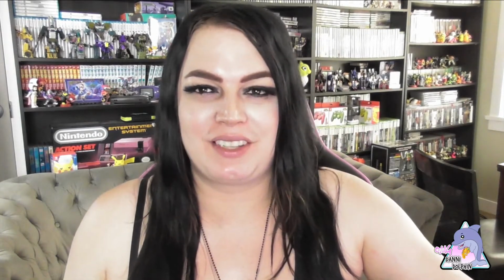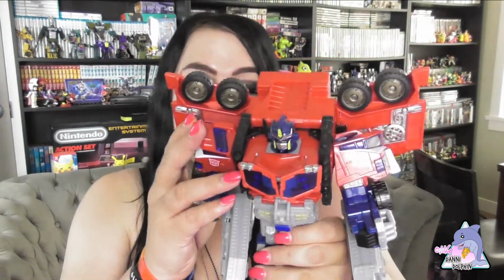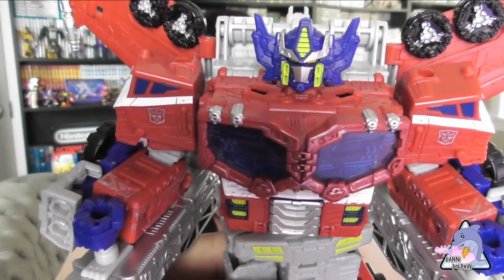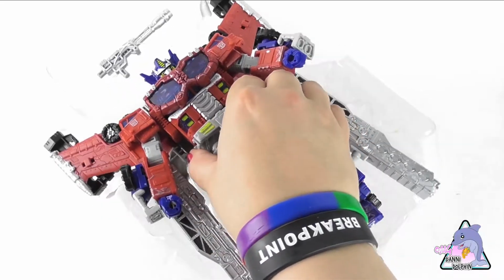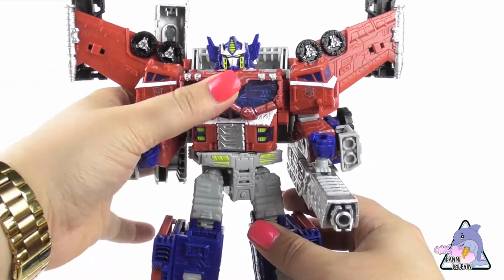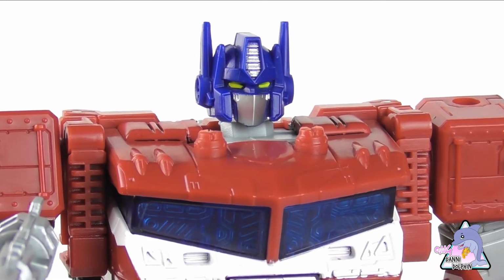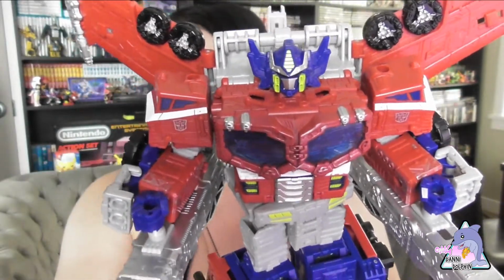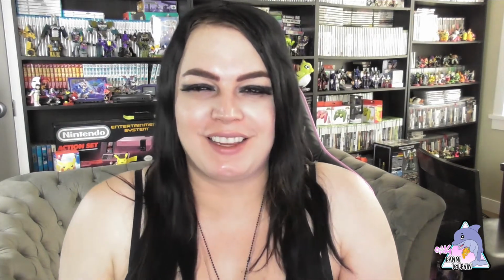Hey Checkout Those Transformers! Galaxy Upgrade Optimus Prime - Transformers War for Cybertron Siege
Hey Checkout Those Transformers! Galaxy Upgrade Optimus Prime from the Transformers War for Cybertron : Siege! Review and Unboxing.

Advn+ure:
YouTube: Shoulder Closures, Voyager, Komputo